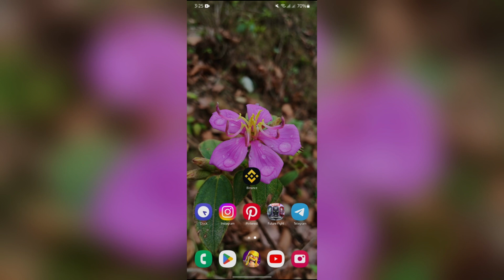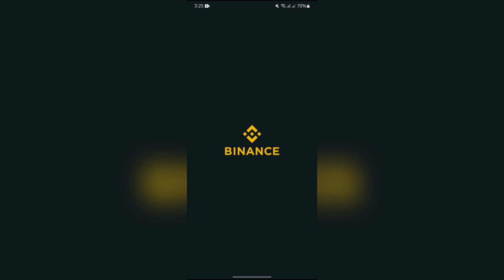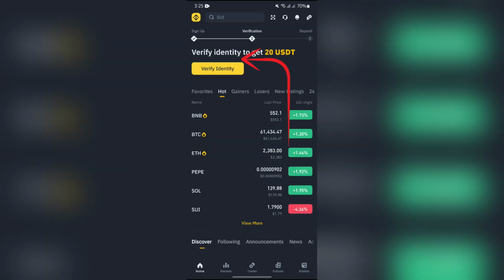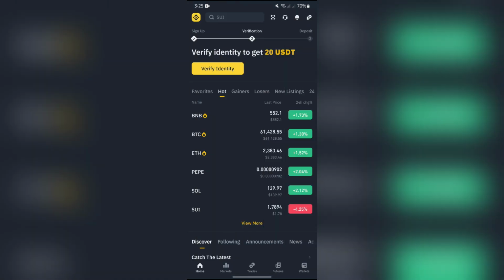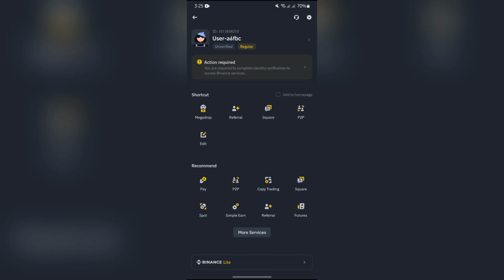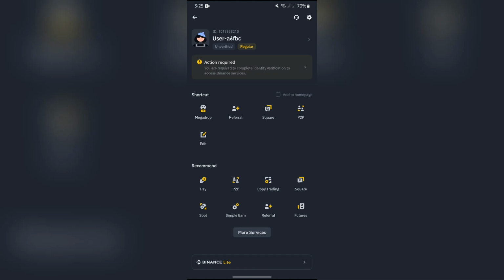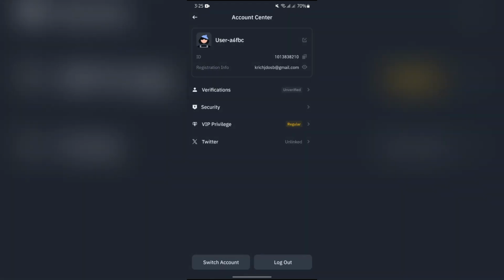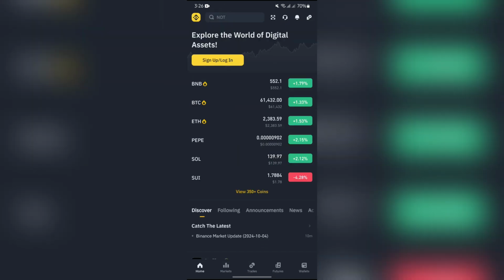How to Logout Binance Account 2025?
Logging out of your Binance account is crucial for maintaining security, especially on shared devices. This guide explains how to log out from the Binance app or website to ensure your account stays safe. Always log out after each session to protect your funds and personal data. Learn how to log out securely in just a few steps.